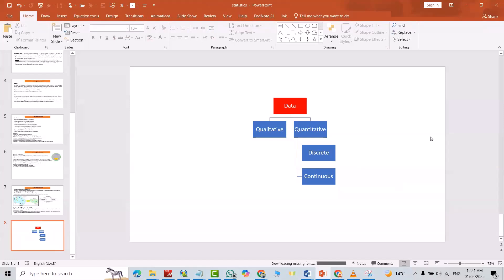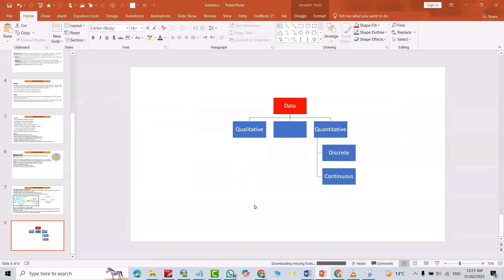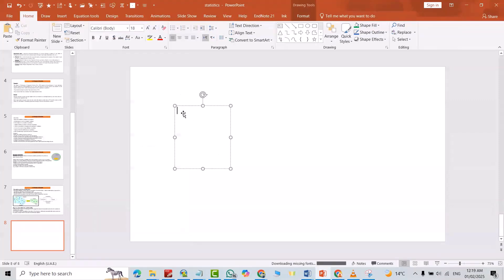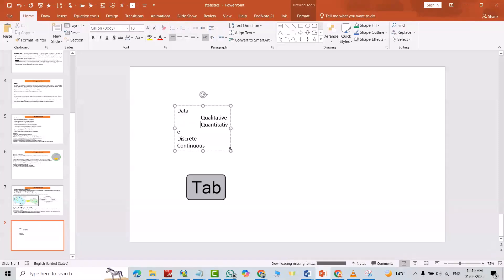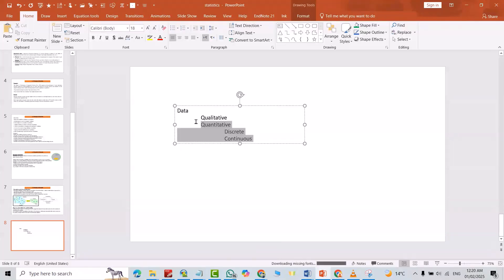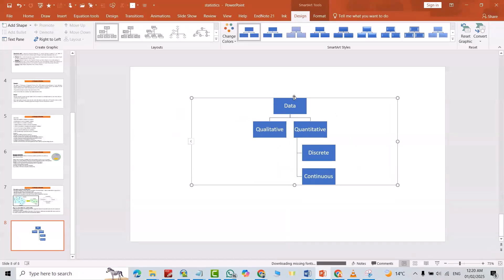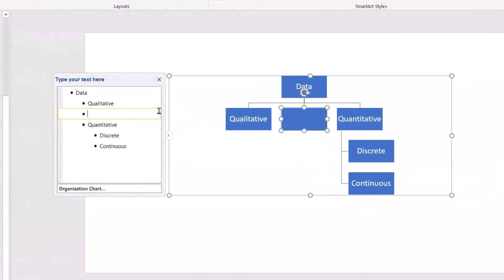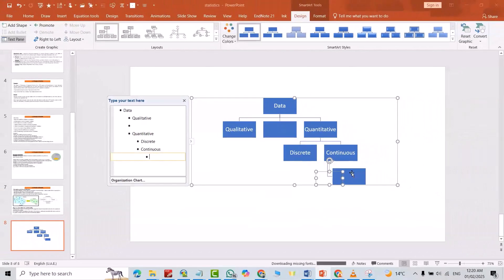Create Editable Organization Chart in 2025 | Power Point Tutorials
Unlock the future of professional presentations with our step-by-step tutorial, **“Create Editable Organization Chart in 2025 | PowerPoint Tutorials”**! 🚀 Whether you’re an HR manager, business professional, or student, this video will teach you to design **dynamic, customizable organization charts** using the latest PowerPoint 2025 features. Learn to visualize corporate hierarchies, team structures, or project workflows effortlessly—no design skills needed!

✅ **How to build editable org charts** with drag-and-drop ease.
✅ **Time-saving shortcuts** for updating roles, names, and departments.
✅ **Modern templates** to match your brand’s aesthetics.
✅ **Animation tips** to make your charts interactive for meetings or reports.
✅ **Export options** for sharing in PDF, Word, or digital platforms.

Perfect for **business presentations**, **HR documentation**, or **academic projects**, this tutorial adapts to any industry. Stay ahead in 2025 with cutting-edge PowerPoint tools that simplify complex data into sleek, professional visuals!

Transform your workflow today—click play and become a PowerPoint pro! 💼✨